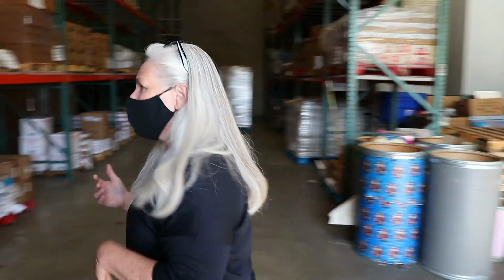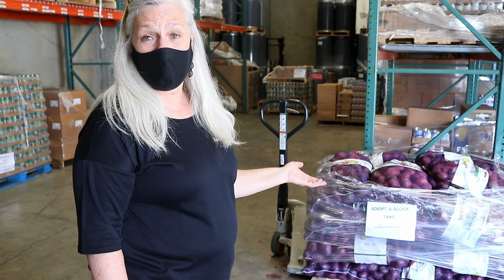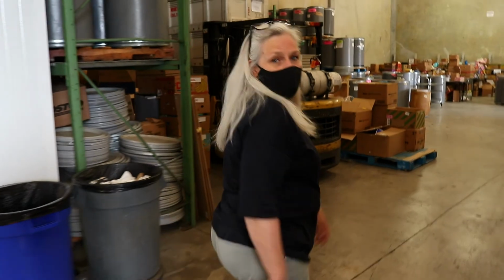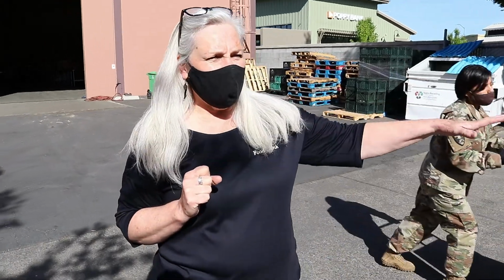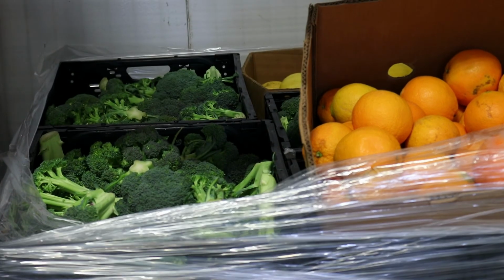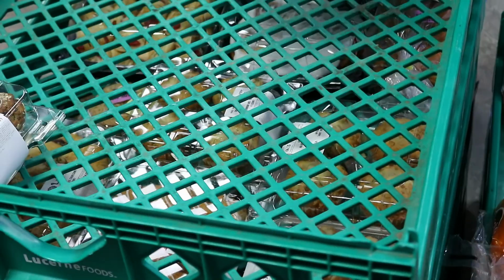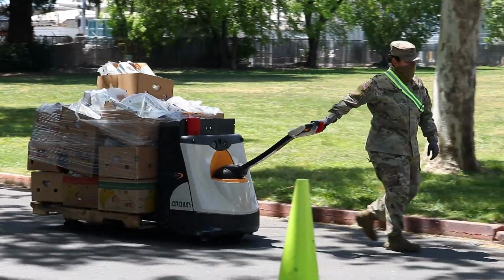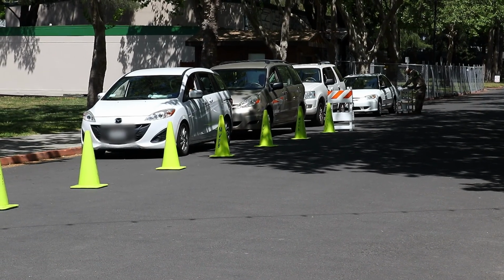Community Action Of Napa Valley | VLOG #4 | Food Bank (Tour With Shirley King)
Welcome to VLOG #4! In this vlog, we tour the warehouse facility in Napa with Food Bank director Shirley King. She shows us the food storage areas, talks about what they do at that location as they scrutinize and prepare to move boxes of the food to the Napa Storehouse location where the meals are further assembled. We get to see a bit of the assembly process, meet more of the volunteers and then see the final location where the Food Bank recipients queue up to receive their meals. See The National Guard in action as they assist in some of the assembly and distribution of the Food Bank items. The Napa Food Bank does amazing work!